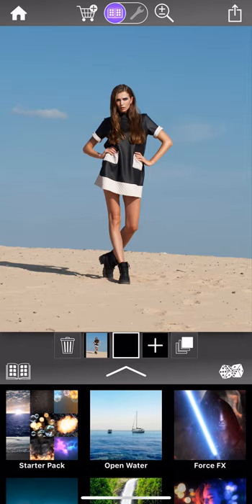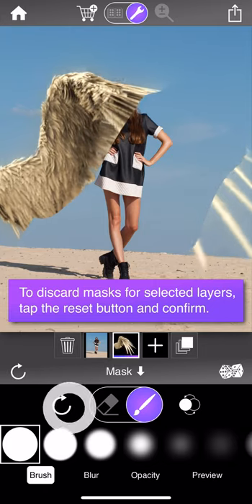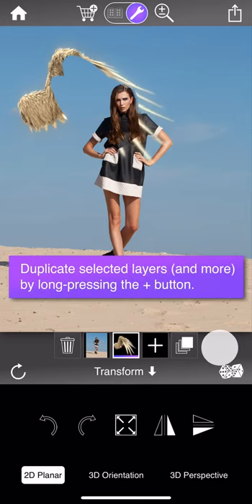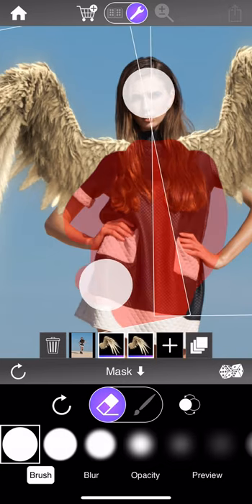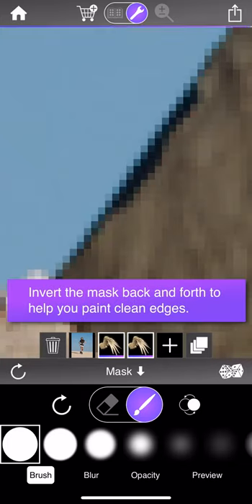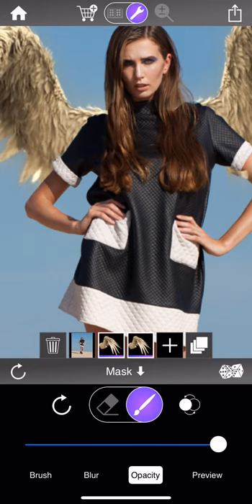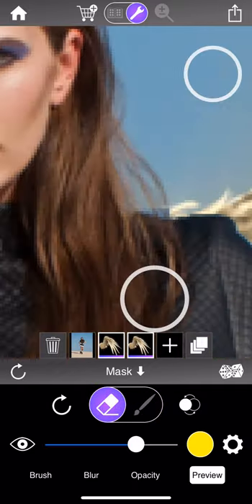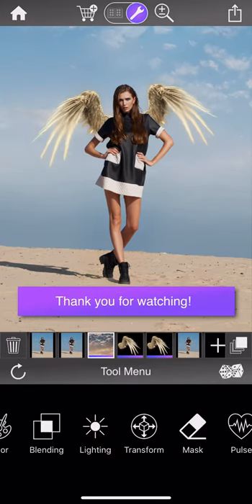Mask Tool Basics [Werble Tutorial]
This tutorial is a basic overview of Werble's mask tool, which lets you erase or paint in regions of any layer. With a good grasp of the mask tool you'll be able to properly composite different layers together to create even more mind-blowing scenes!

In addition to general masking concepts, each facet of the mask tool is explained in detail, and demonstrated in the creation of a simple scene.

If you found this tutorial useful, check out the Advanced Mask Tool tutorial, which contains important advice on workflow and optimising your creativity. It builds on this same scene using more advanced ideas that will hopefully inspire you to go even further with your creations!